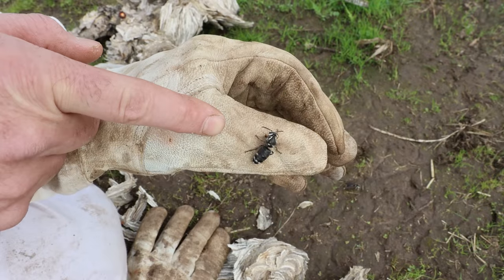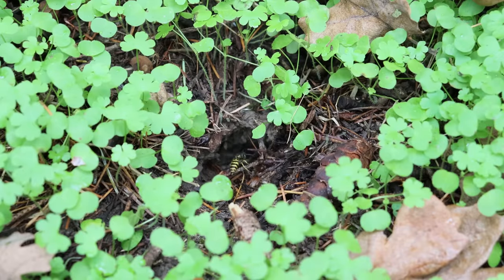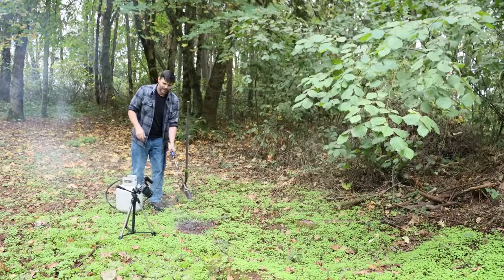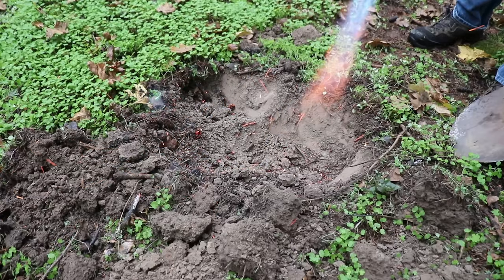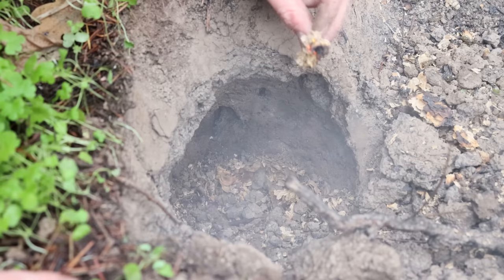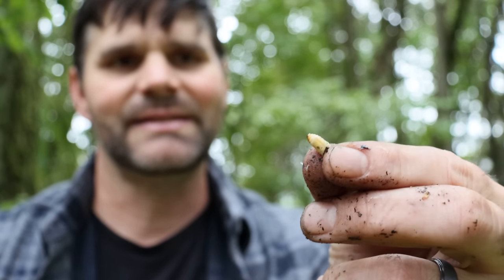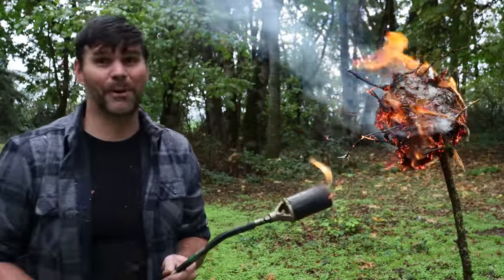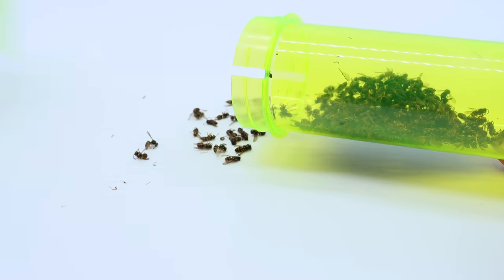Flamethrower vs. Wasp Nest - I was Wrong- One More Time. Mousetrap Monday